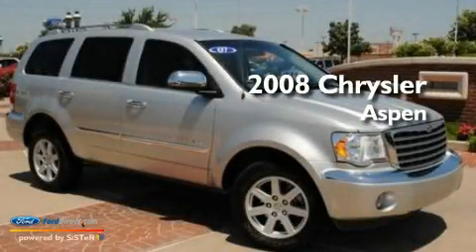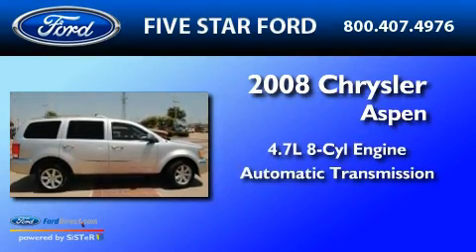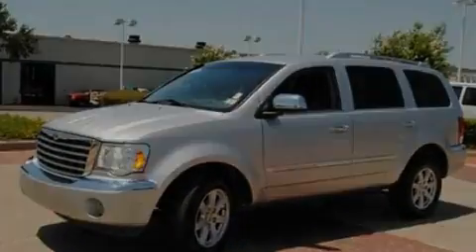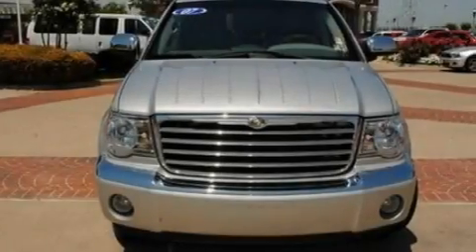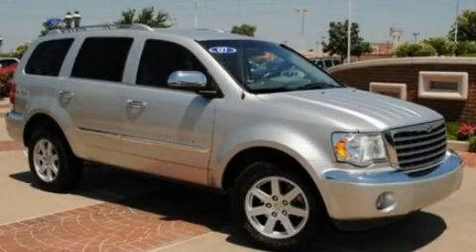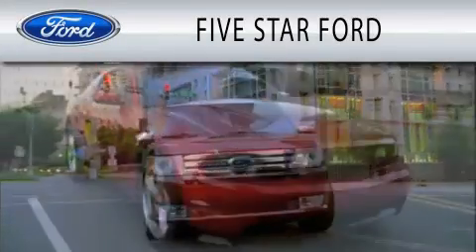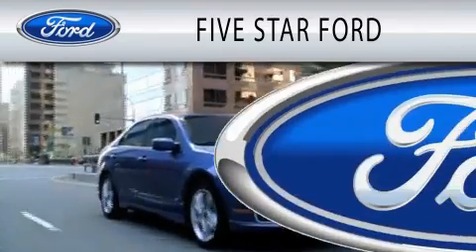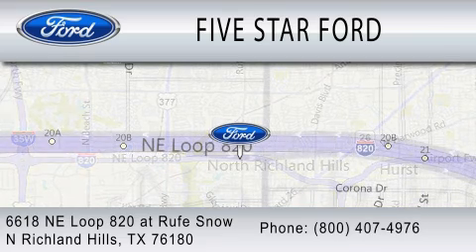2008 CHRYSLER ASPEN TX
Year : 2008
 Make : CHRYSLER
 Model : ASPEN
 Engine : 4.7L V8
 Trans . : AUTO
 Exterior : BRIGHT SILVER METALLIC
 Miles : 85,096
 Interior : TWO TONE LIGHT GRAYSTONE
 Stock : 8J253282Q